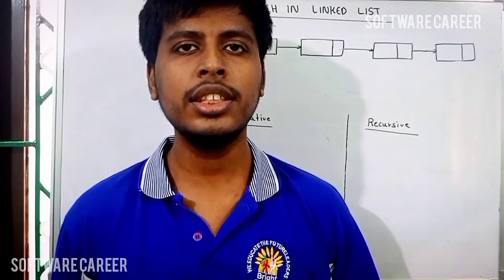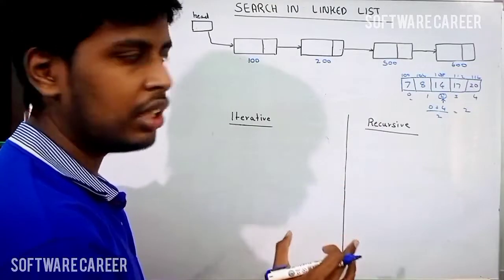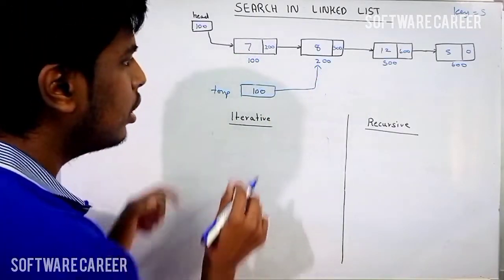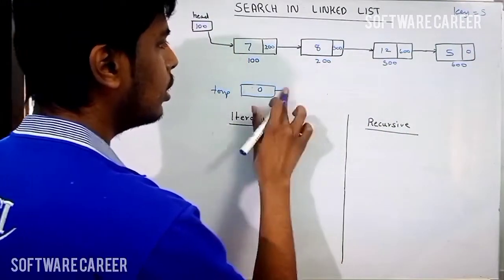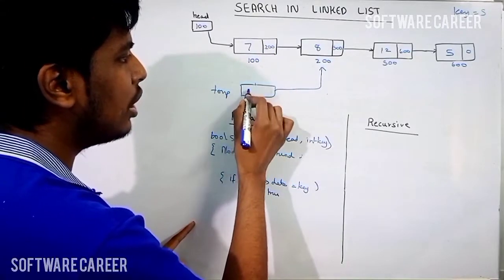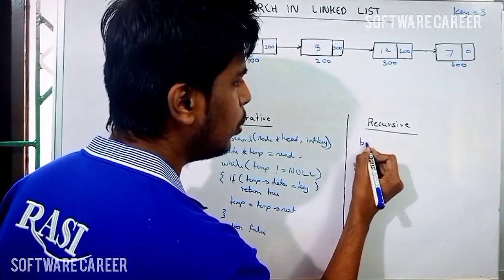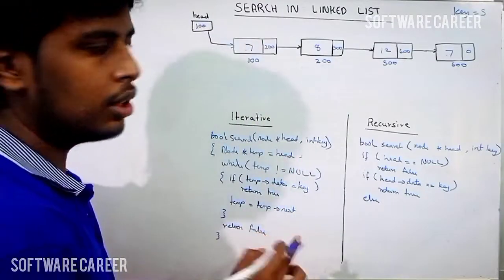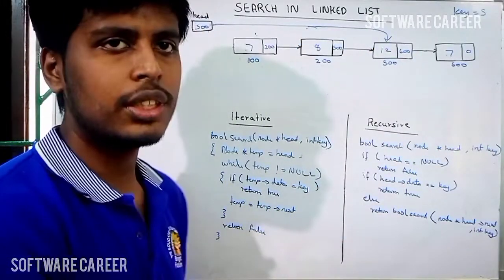Search an Element in Linked List | Data Structure | Software Career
Till previous video you learnt about different types of Linked List. In this video you will learn how to search an element in Linked List with code.